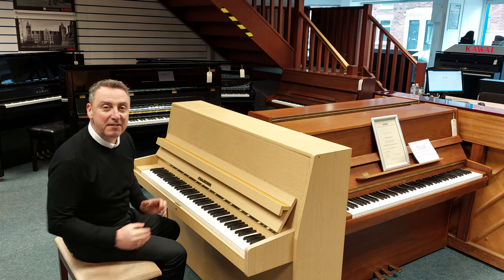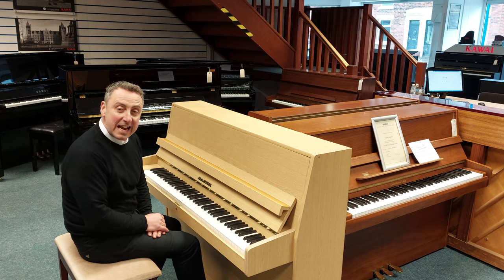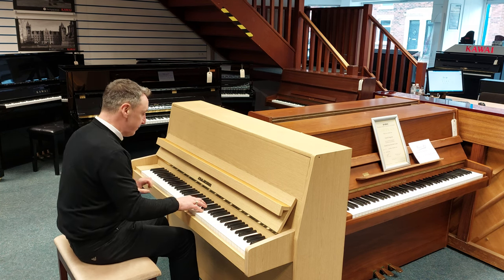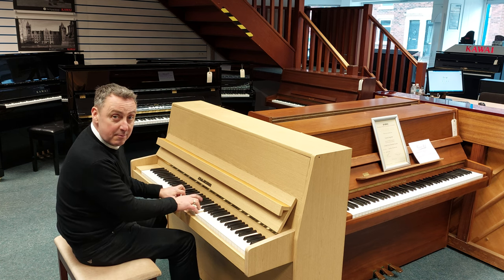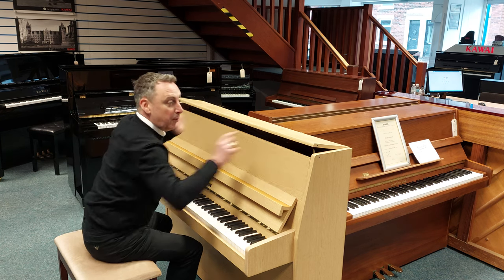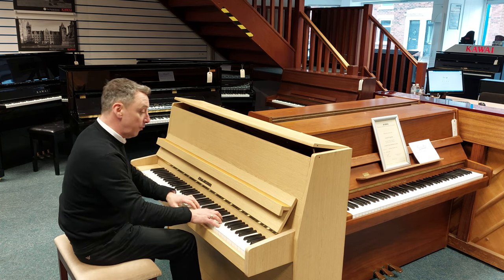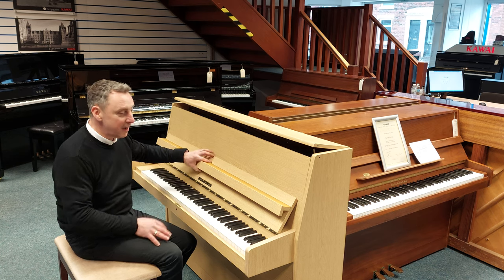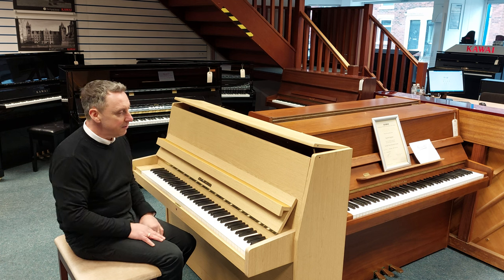Used Fazer 109 Upright Acoustic Piano Demonstration & Review | Piano For Sale At Rimmers Music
Here we have Graham Blackledge demonstrating this Used Fazer 109 Upright Piano | Beech Finish | Leyland Store

Tuned & Prepared Before Delivery
3 Month Parts & Labour Guarantee
Serial Number: 80133
Manufactured: Approx 1984

Used Fazer 109 Upright Piano | Beech Finish | Serial Number 80133 | Leyland Store
At Rimmers Music we are very proud to present for sale this stunning Used Fazer 109 Upright Piano in the finish of Beech. We have dated this piano to have been made in approximately 1984 in Helsinki Finland. Externally this piano has a few minor signs of wear & tear that we have tried to capture in the pictures for you. There are small holes on each side of the piano at the top. These will have been for a lock that may have been added and taken away. You could add a lock again, to stop prying fingers inside the piano. Overall, this piano looks respectable. Internally there are no issues, its is very clean, been regularly tuned and is at concert pitch. This piano has a nice dynamic range and depth for its size. It has a nice responsive action. I think this piano is great value for money.

Dimensions
Height: 109cm
Width: 145cm
Depth: 54cm